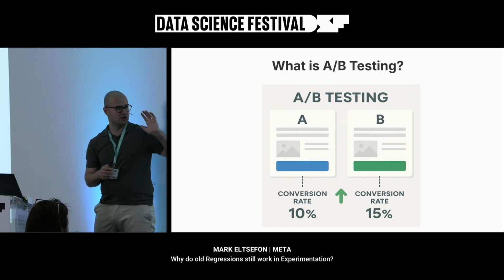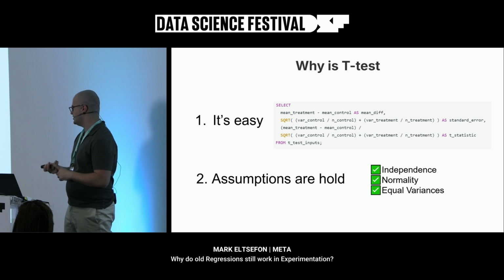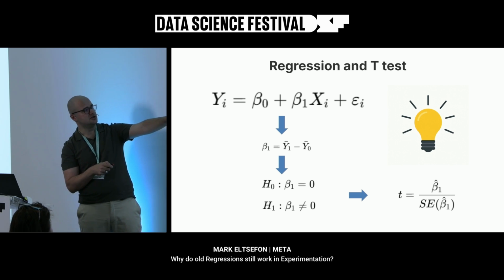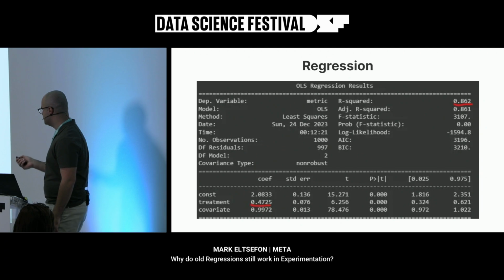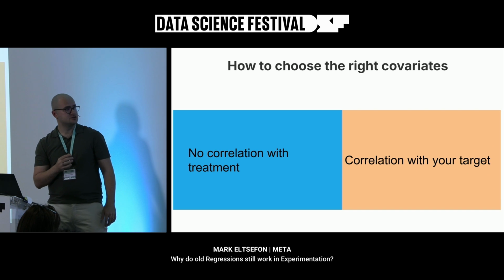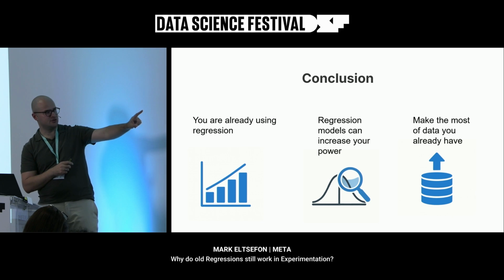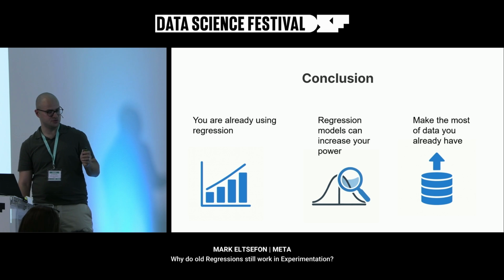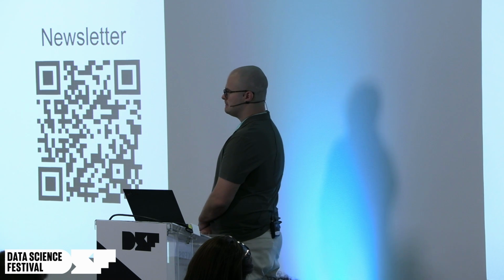Why do old Regressions still work in Experimentation?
A talk by Mark Eltsefon from Meta.

In the session, we will explore the enduring relevance of traditional regression methods in modern experimentation, focusing on regression adjustments, CUPED and their variations. Attendees will gain a deep understanding of how these techniques leverage pre-experiment data to reduce variance and increase the sensitivity of experiments, even in the era of advanced machine learning and causal inference methods. We will discuss the theoretical foundations of regression adjustments, practical applications of CUPED, and how these methods compare to newer approaches in terms of robustness, interpretability, and scalability. Key takeaways include learning how to implement these techniques effectively, understanding their limitations.

Technical Level: Introductory level/students (some technical knowledge needed)

This session was part of the Data Science Festival Game On event 2025.